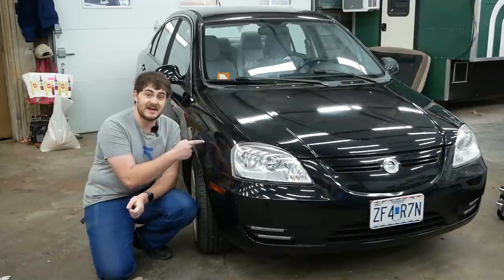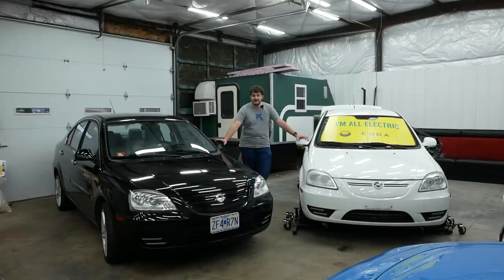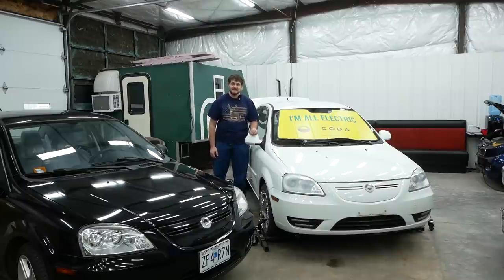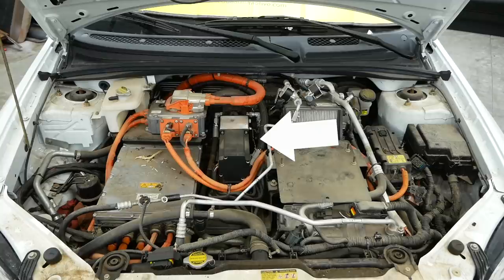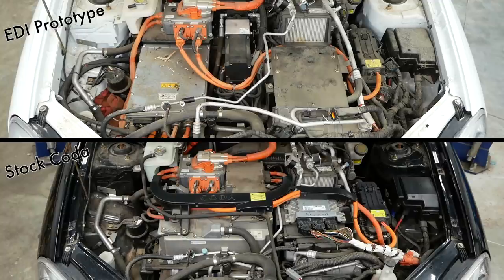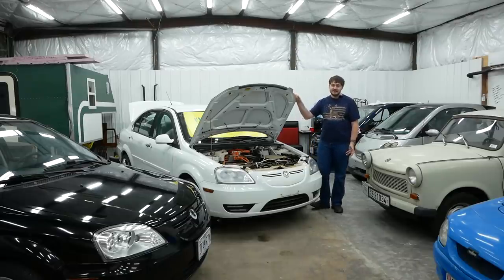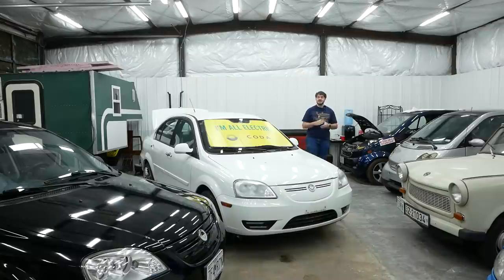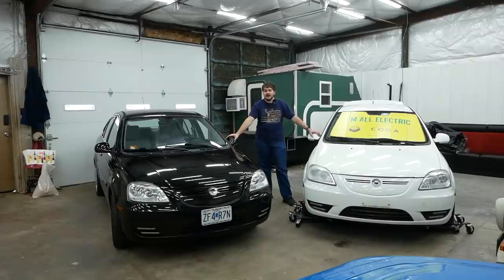I Got TWO Codas and One Is a Weird CVT Prototype Car